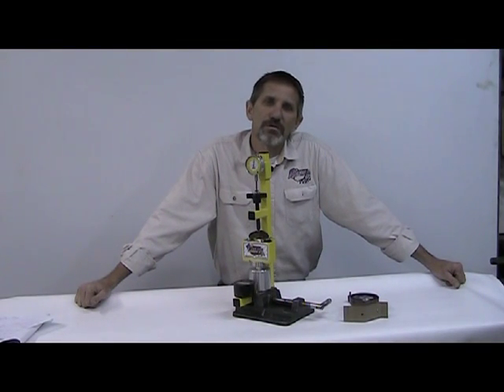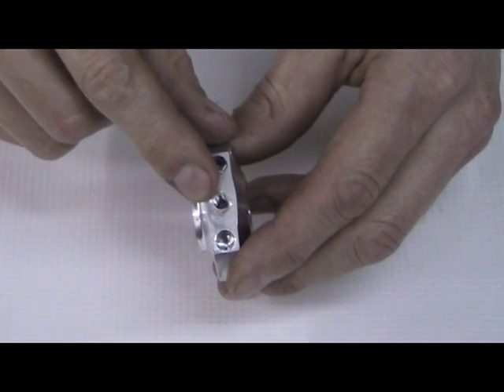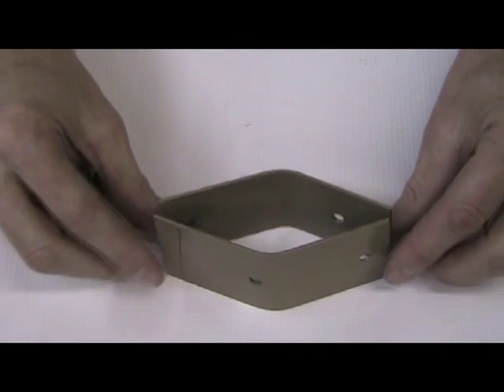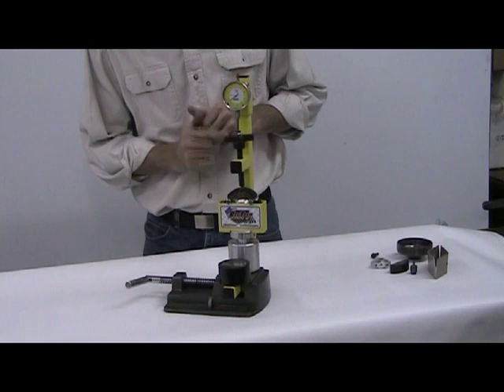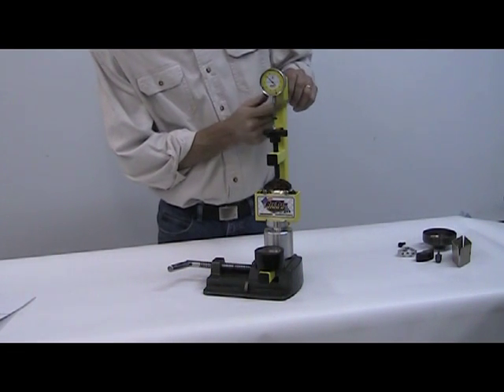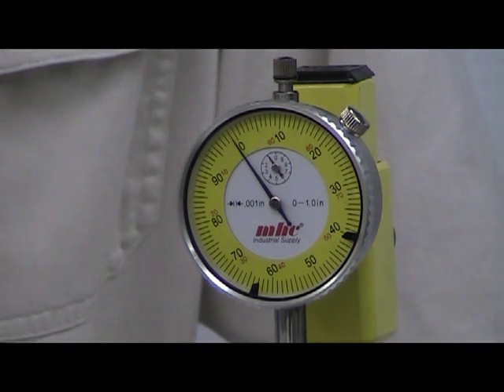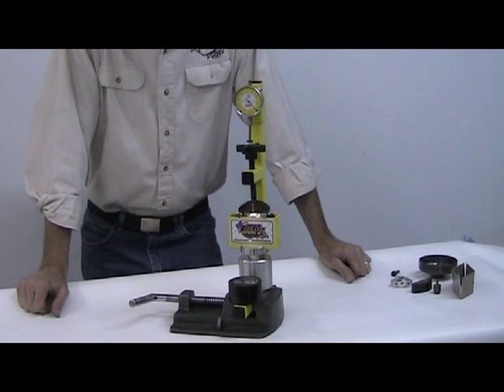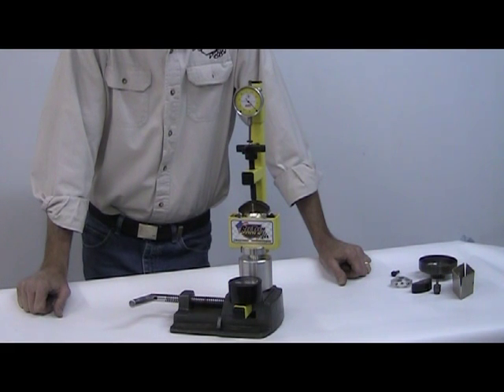Cobra KTM clutch SET UP TOOL vid.mpg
Measuring spring stack heights is a very important part of clutch tuning to get the full potential from your bike or quad. Even with accurately measured spring stacks you can still see differences in fully engaged clutch shoe pressures causing one clutch shoe to contact the drum sooner or later than the others. This can add 100ths of a second to your hole shot time. This can be caused by many different factors like clutch shoe wear in the stack bolt area, over tightening washer stack bolts, center arbor wear, etc. This tool was design to give you a very accurate clutch shoe spring stack pressure measurements with the clutch assembled; this allows you to overcome the factors listed above. It has a high quality digital pressure gauge that reads in 10ths of pounds, a dial indicator that reads in 1000ths and is very easy to use in your race trailer or shop.